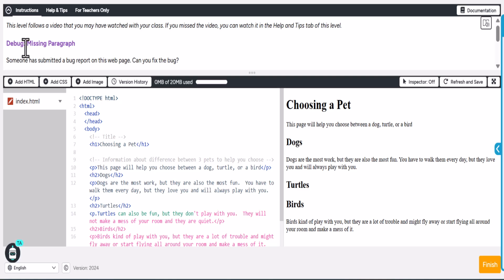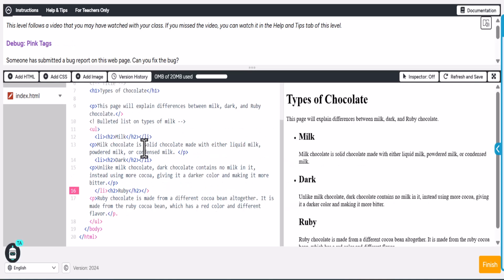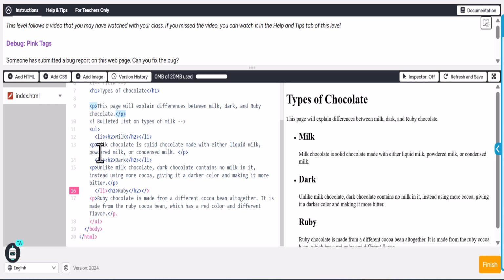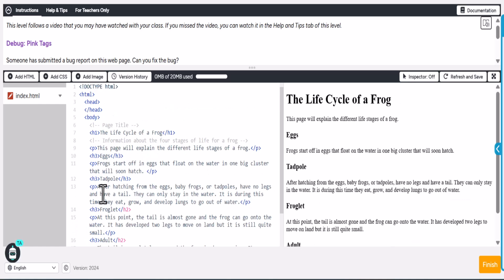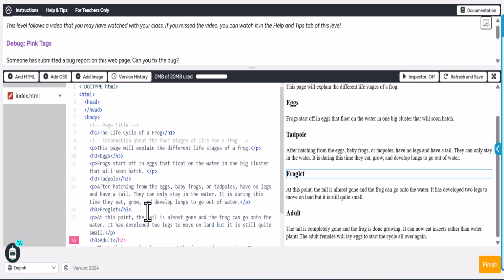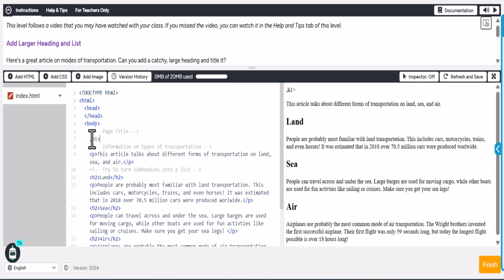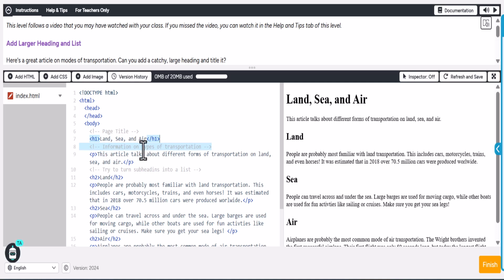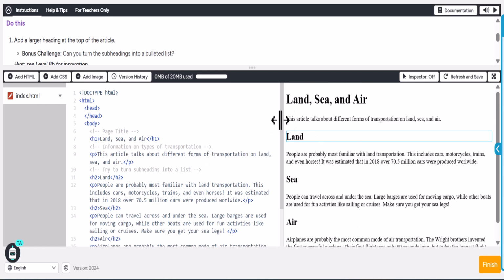Code org CSD Unit 2 Lesson 3 Headings and Lists Practice Activities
Code.org - Computer Science Discoverie